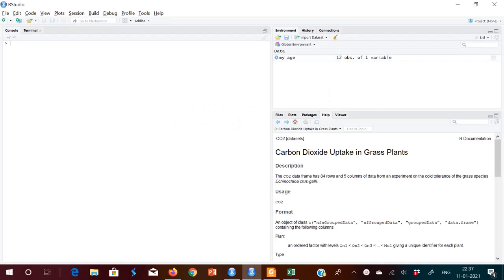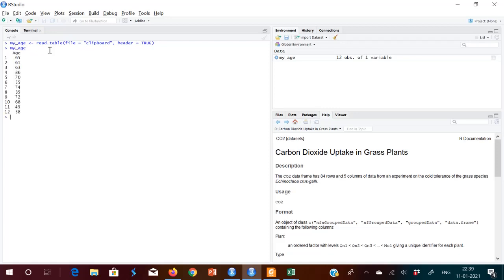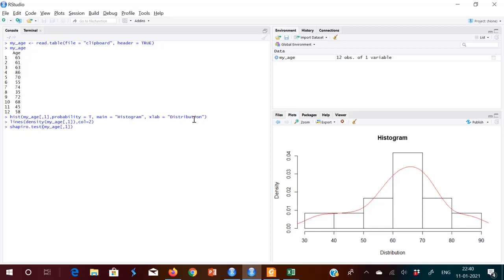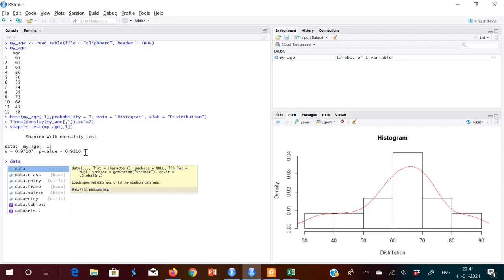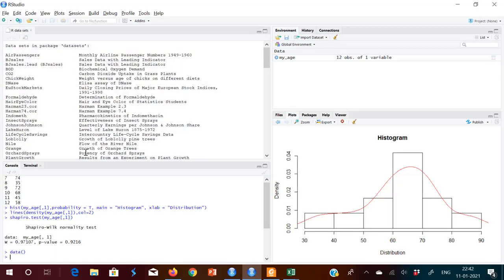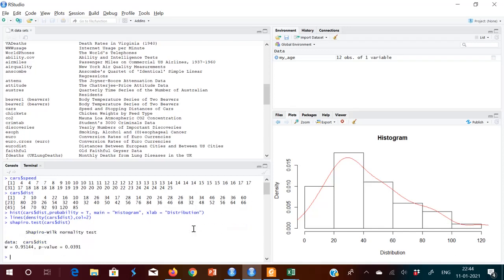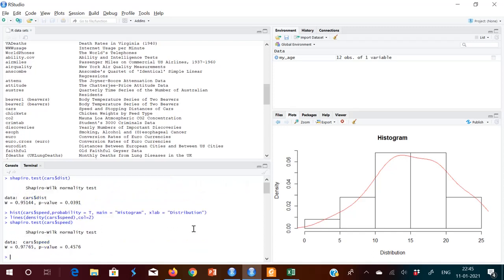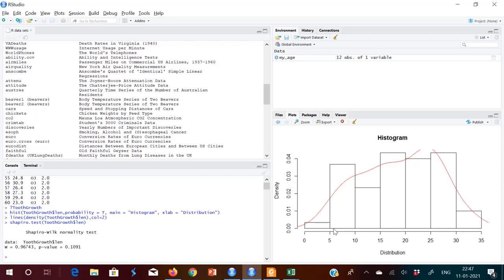Test for Normality: Shapiro-Wilk Original Test in R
How to test normality in R